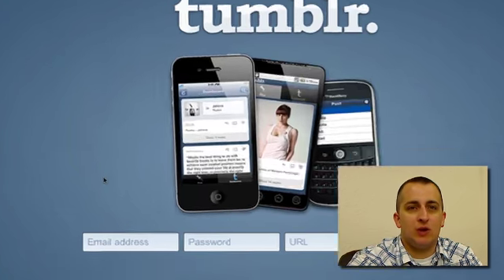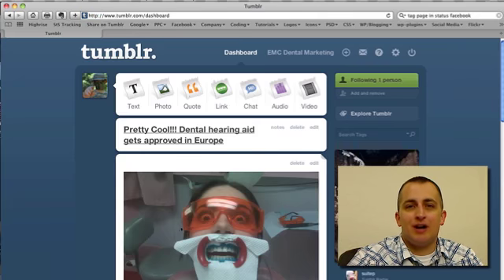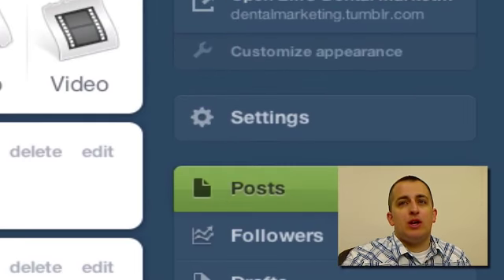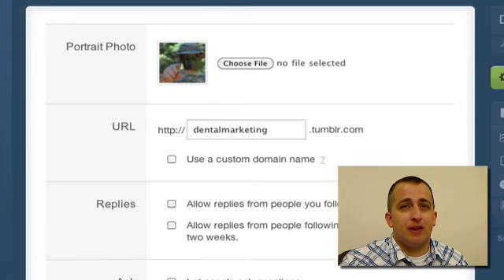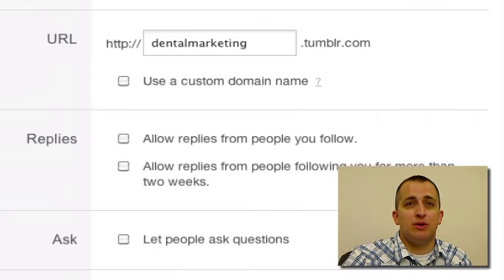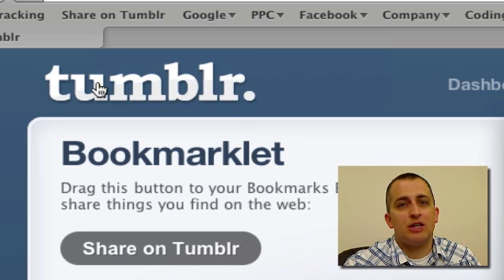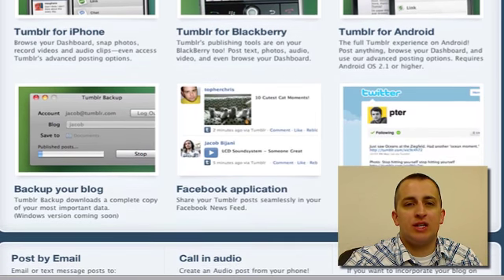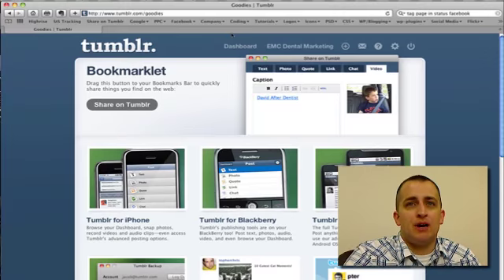A New Social Media Service - Tumblr Walkthrough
James takes you on a walkthrough of Tumblr. Tumbler is a great way for you to promote your expertise and your practice by sharing information on the web. It also integrates easily with Facebook and Twitter.